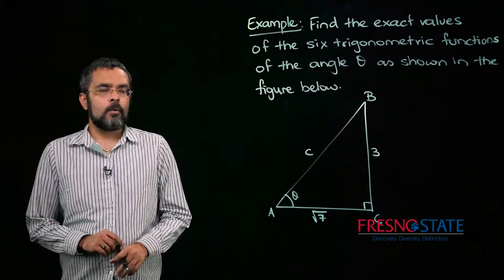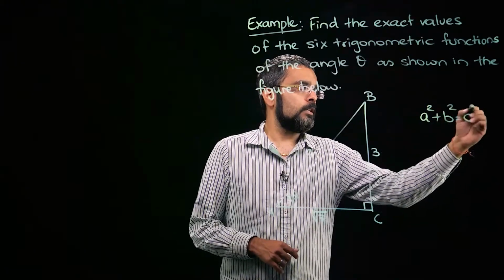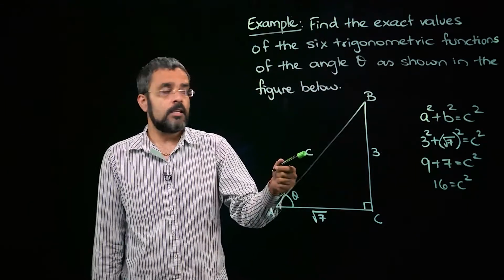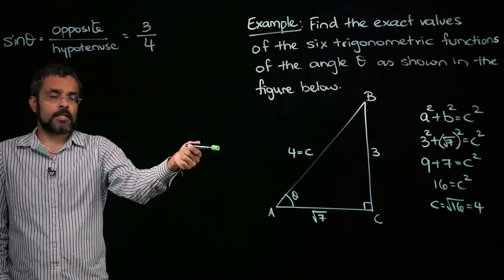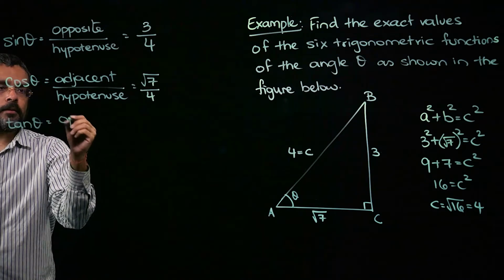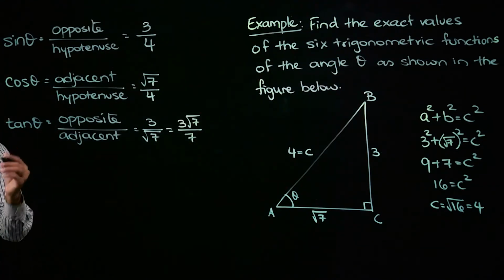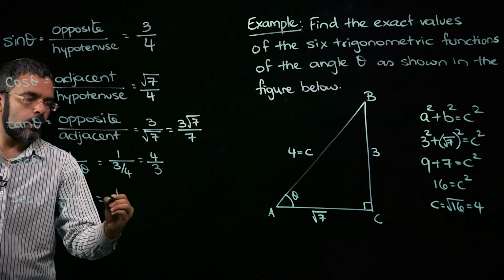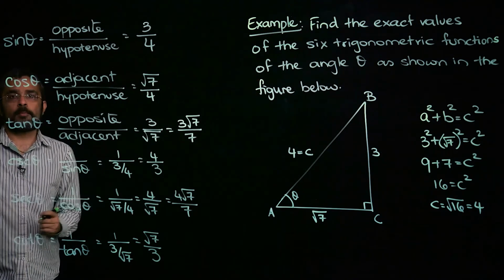Math 6 M4 S9 2 Evaluating Trigonometric Functions